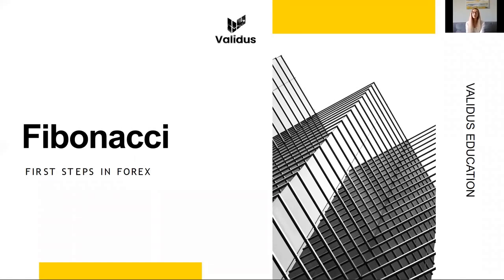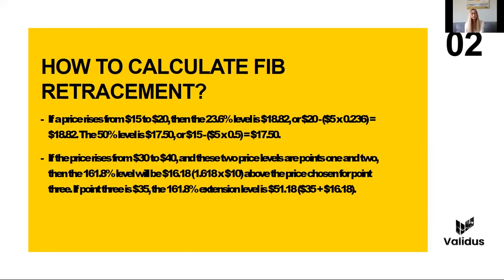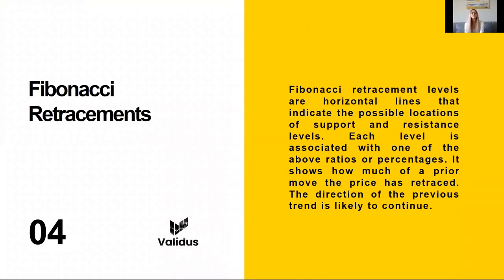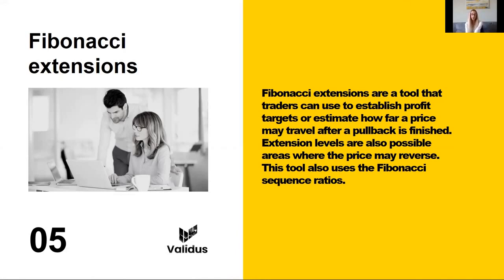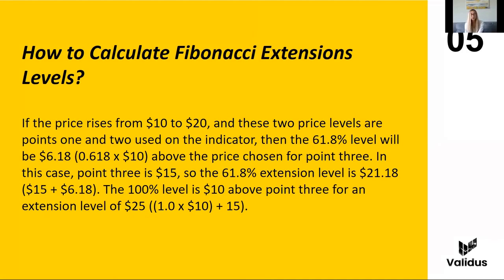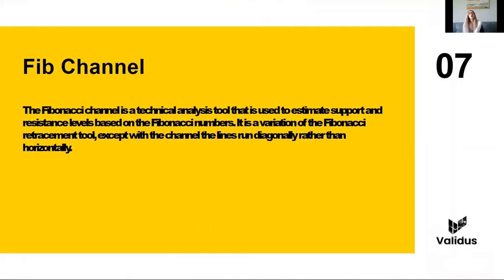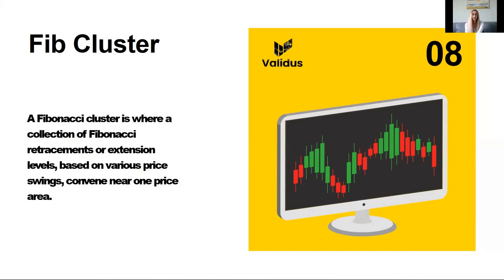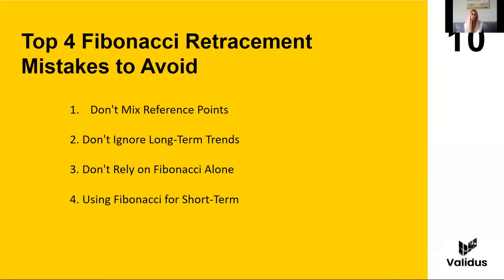ĐÀO TẠO forex PHẦN 2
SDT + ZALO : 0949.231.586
📍Đánh giá công ty validus trên Business for home ( Trang đánh giá uy tín, xếp hạng các công ty kinh doanh trực tuyến tốt nhất thế giới)

📍Thông tin chủ tịch Validus: Ông Howard Frend

📍Phó chủ tịch, Giám đốc bán hàng Validus: Mansour Tawafi

Có 7 lí do bạn nên lựa chọn dự án validus:
01.Công ty minh bạch rõ ràng
 - Được thành lập chính thức vào tháng 8 năm 2021, tên validus ý nghĩa là tính xác thực, minh bạch rõ ràng với tiêu chí của công ty.
- Có giấy phép kinh doanh MLM tại Mỹ.
- Được trang: business for home đánh giá và xếp hạng trên trang rất rõ ràng và minh bạch.
02.Chủ giỏi trực tiếp triển khai
- Giám đốc điều hành là ông: Howard Friend
+ Có hơn 30 năm kinh nghiệm trong ngành đào tạo và giao dịch forex.
+ Cố vấn chiến lược quan trọng cho tất cả các ngân hàng lớn tại Thụy Điển.
+ Chiến lược gia phát triển thị trường.
+ Nhà phát triển hệ thống và giao dịch.
+ Nhà phát triển thuật toán giao dịch.
- Giám marketing là ông: Mansour  Tawafi
+ Có hơn 8 năm kinh nghiệm trong ngành MLM, từng dẫn dắt trực tiếp 3 công ty tạo ra doanh sổ 9 con số hơn 1 tỉ đô.
+ Được xếp hạng thứ 12 trên bảng xếp hạng người có thu nhấp cao nhất thế giới và là người trẻ nhất dành được thứ hạng này trong ngành MLM.
+ Cố vấn trực tiếp cho hàng trăm người, trong đó có rất nhiều người tạo ra doanh số hơn 100 triệu đô la/năm.
03.Sản phẩm đúng xu thế xu hướng
- Học viện giáo dục tài chính.
- Giao dịch forex
- Giao dịch crypto
04.Chính sách phát triển toàn cầu
- Phù hợp với tất cả các đối tượng tham gia, với số vốn khởi động chỉ với 50$.
- Chính sách trả thưởng và sơ đồ bền vững phát triển toàn cầu.
05.Tính thanh khoản của sản phẩm
- Sử dụng 100% đồng tiền chung là bitcoin.
06.Cộng đồng
- Hiện tại đang phát triển hơn 20 quốc gia trên thế giới và sẽ hướng tới phát triển trên 100 quốc gia trong thời gian tới.
07.Tính thời điểm
- Công ty mới thành lập tháng 8 năm  2021 và ở Việt Nam những người tham gia validus là những người đầu tiên.Đang được sự yểm trợ của giám đóc marketing Mansour 1000% và là cơ hội ngàn vàng cho những ai tham gia trong thời điểm này.Với cơ cấu sơ đồ nhị phân kết hợp với sơ đồ ma trận, chắc chắn những người đi đầu trong thời điểm này sẽ cực kì có lợi và kiếm được rất rất nhiều tiền.
1. Thưởng tuần trả vào 12h đêm thứ 2
Trả tuần 2% - 3%
Tháng ra 8 - 12%%
2. Trực tiếp 10%: nhảy ngay
3. Cân nhánh 10%: Trả vào T5 hàng tuần
4. Ma trận trả theo ngày: T2- T6
5. Danh hiệu: Cộng dồn doanh số trực hệ, bao giờ được thì nhận. validus validusvietnam edunetword chuhaiquang hoanjimmy MANSOURTAWAFI DỰÁN validus edunetwork vietnam đầu tư đầu tư chứng khoán kinh doanh online kinh doanh tai chinh kinh doanh free fire kéo 11 tài chính bo đa cấp forex forextrading howtotrade forex,forex trader,crypto,cryptocurrency,trade,học kinh doanh online,bán hàng online validus trading,validus scam kéo11uy tín chứngkhoán việt nam,hoàn jimmy,chu hải quang,garena free fire tiktok free fire,game,giải trí,offline,làm giàu,làm giàu nhanh
Từ khóa tìm kiếm: